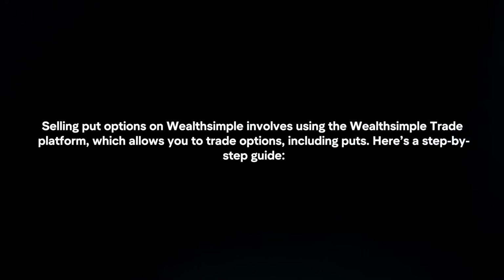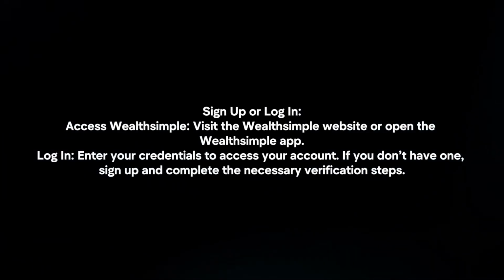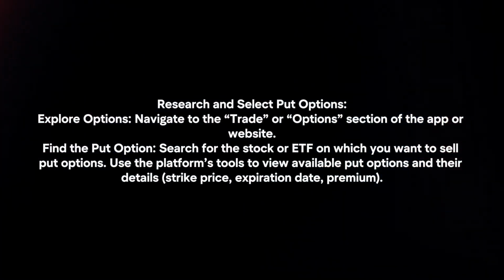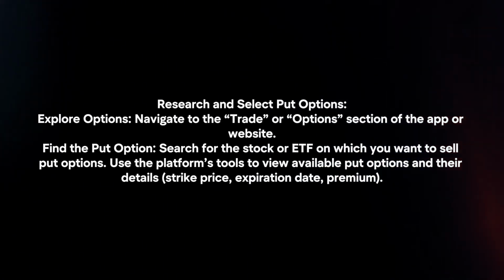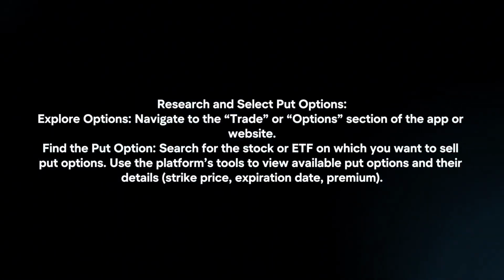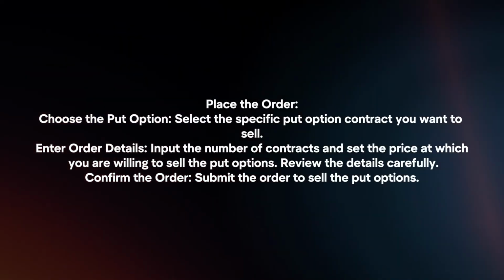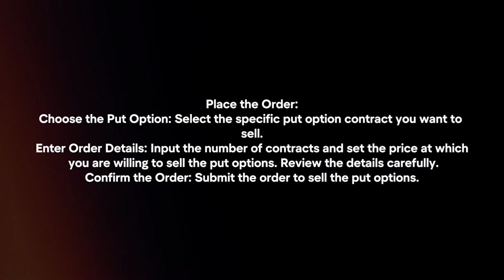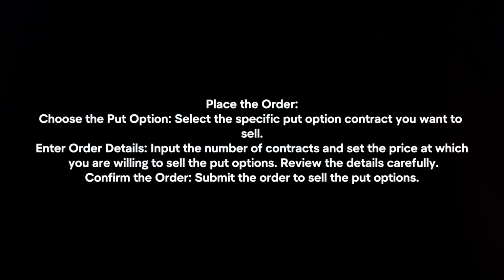How To Sell Put Options On Wealthsimple? (2024)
In this video I will explain How You Can Sell Put Options On Wealthsimple In 2024.